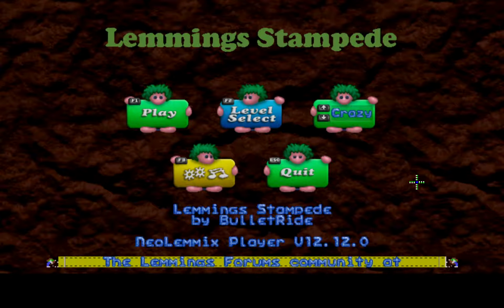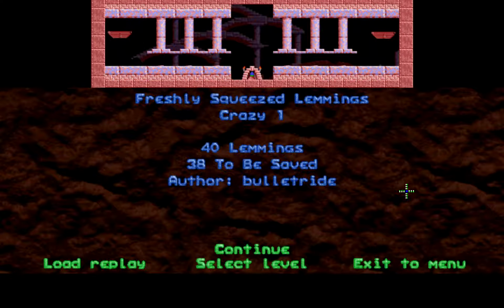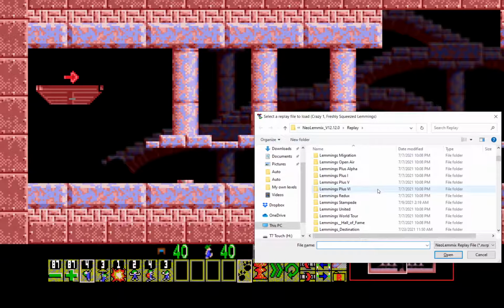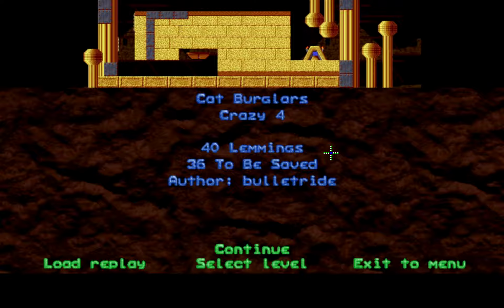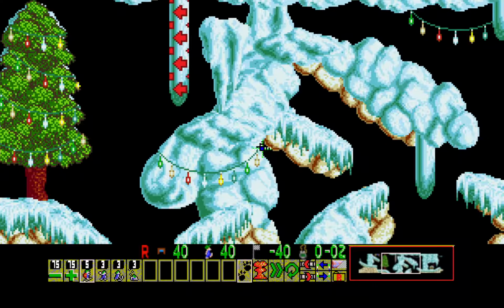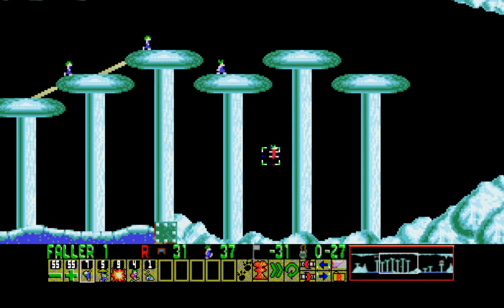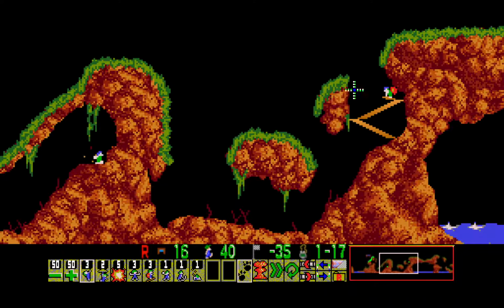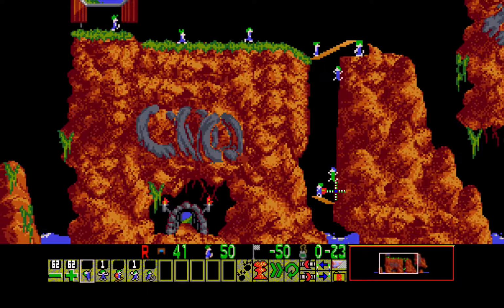Lemmings Stampede Level Solving Commentary Part 2 (Crazy 1 - 10)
Part 2 of my Lemmings Stampede level solving commentary video series. This video covers the entire Crazy rank. The levels here are only slightly harder than the Tame levels, but it still doesn't get crazy hard. Where it does is in the Wild rank. Here, I consider Crazy 5 and Crazy 7 to be the hardest levels in the rank, with probably Crazy 10 up there as well since it managed to give me problems, although as stated in the video my solution definitely seems quite hackish and very fiddly.